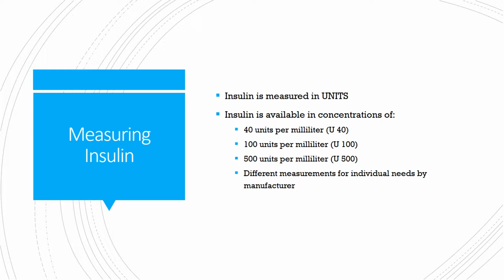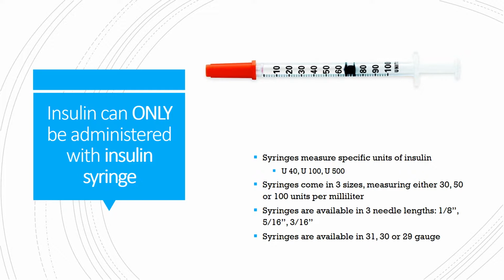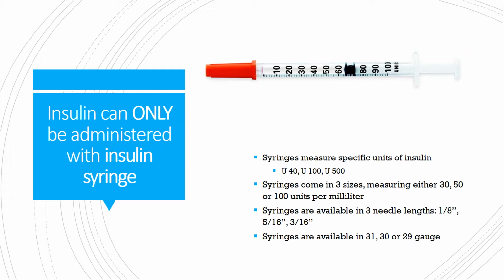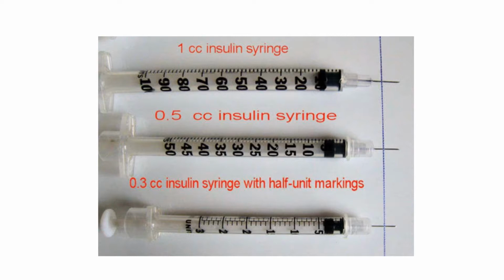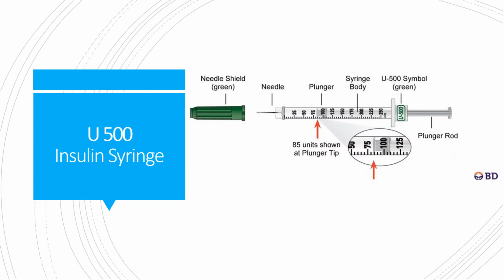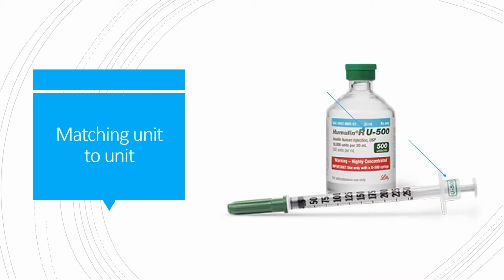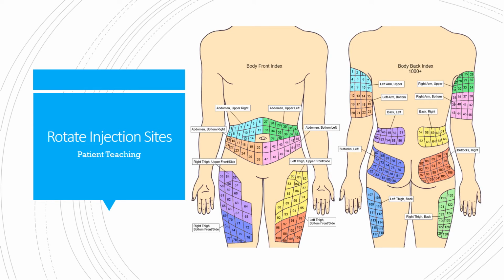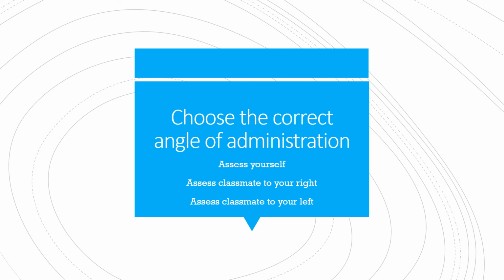Measuring Insulin and identifying injection sites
This video discusses how insulin is measured, syringes to use to administer insulin, insulin concentrations, and identifying correct sites and angles for insulin administration